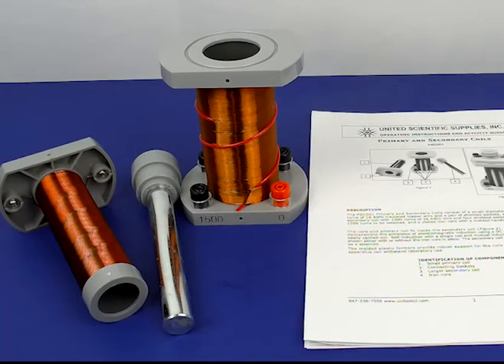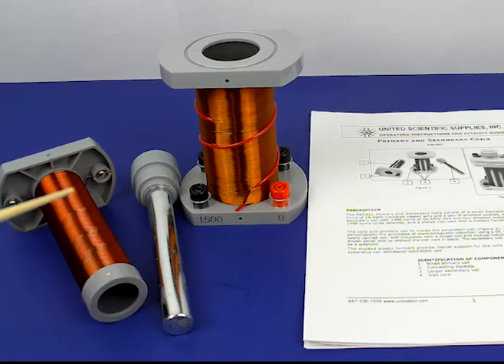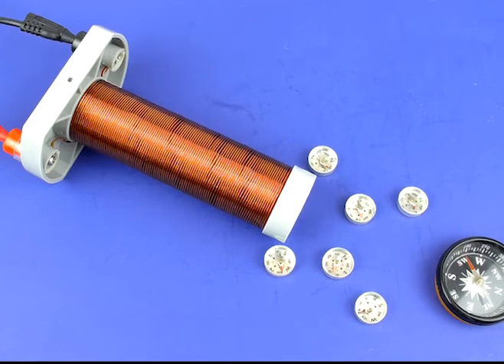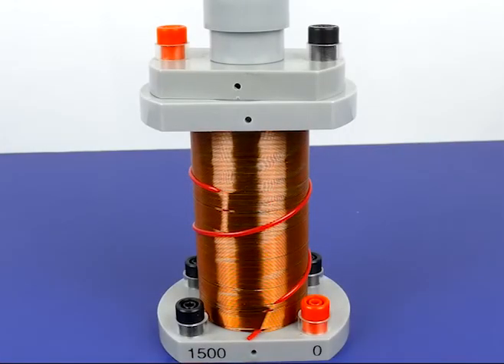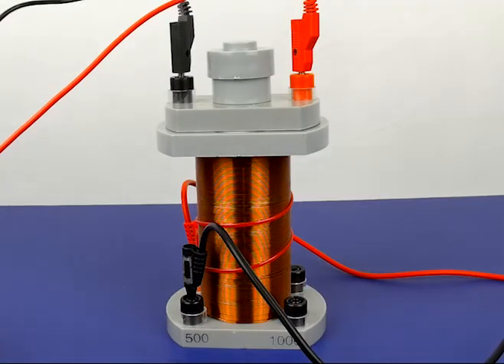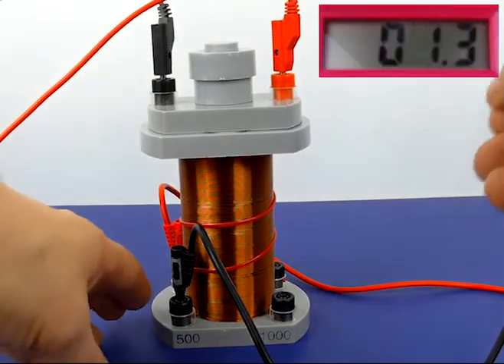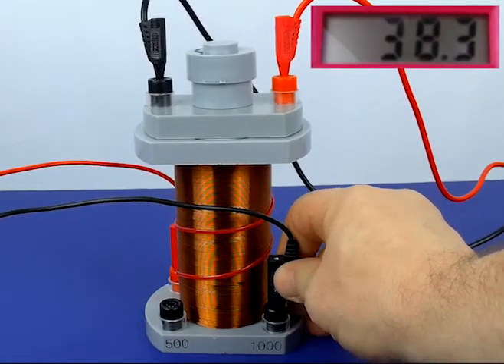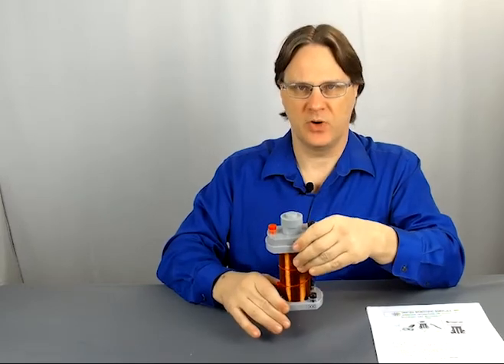Investigating electromagnetic induction (PSC001)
Learn how an electromagnet works, study solenoids, and create a step-up or step-down transformer with this versatile apparatus. An activity guide is included.